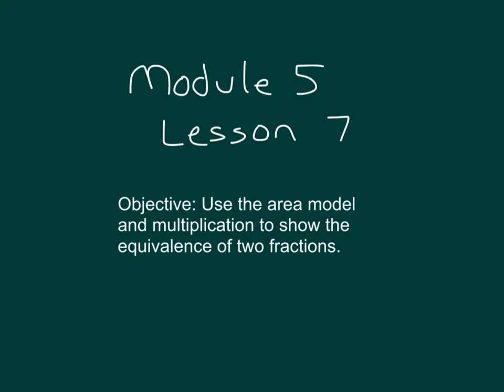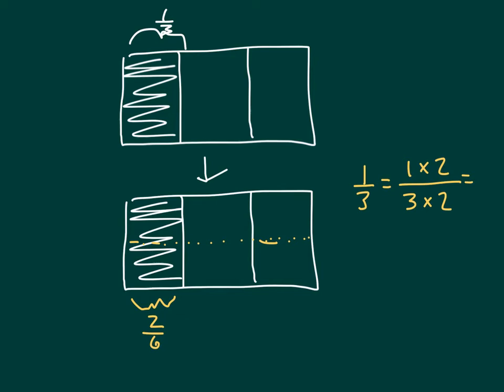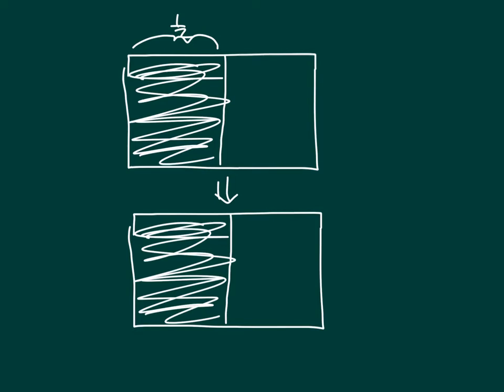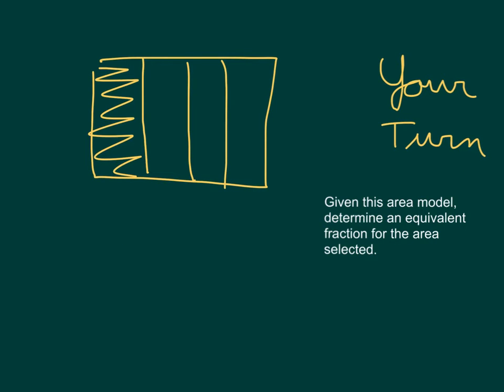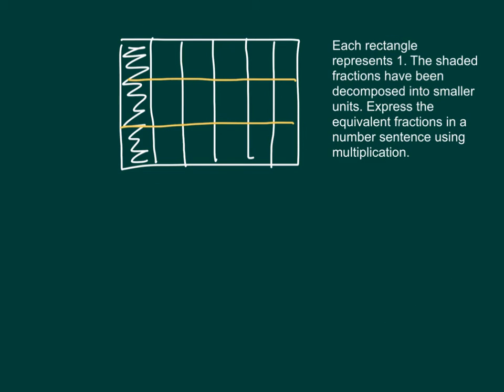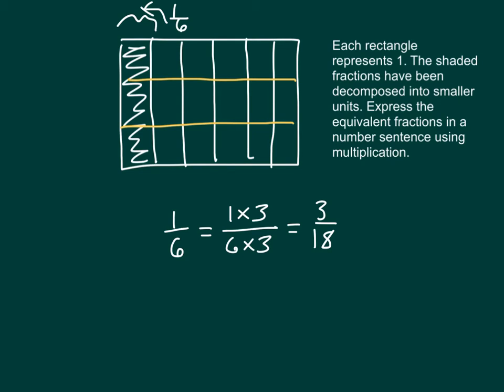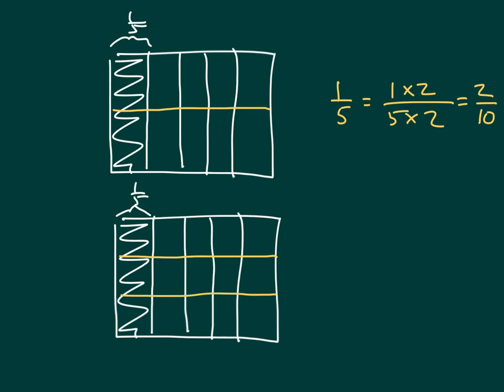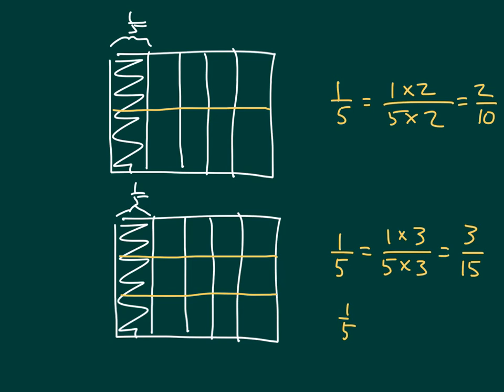Engage NY Module 5 Lesson 7 Grade 4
Use the area model and multiplication to show the ewuivalence of two fractions.